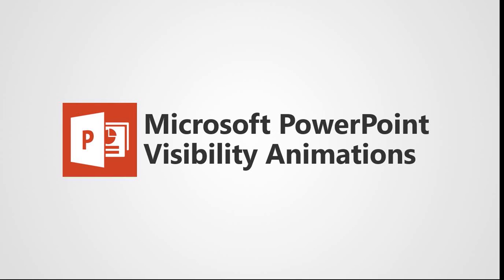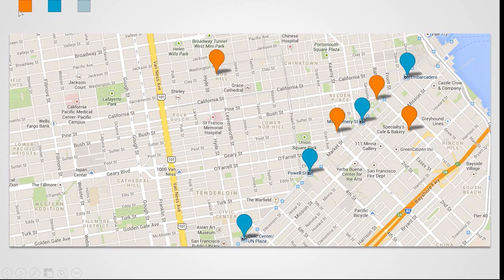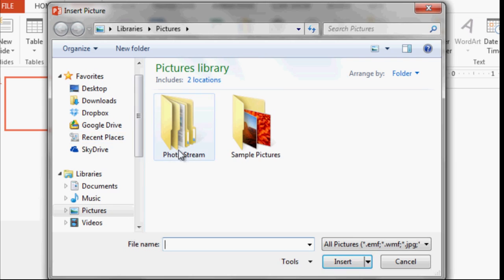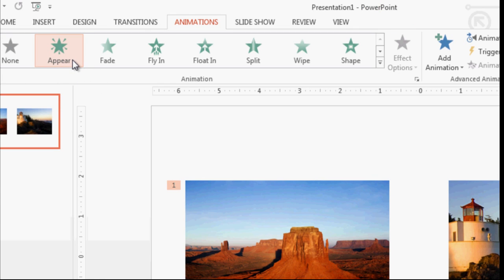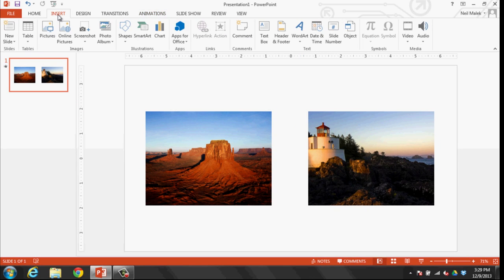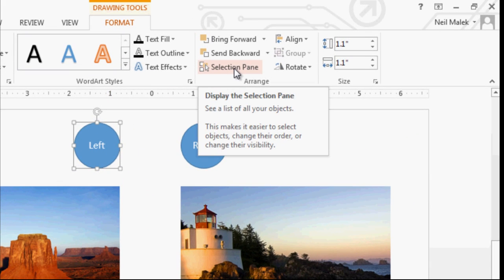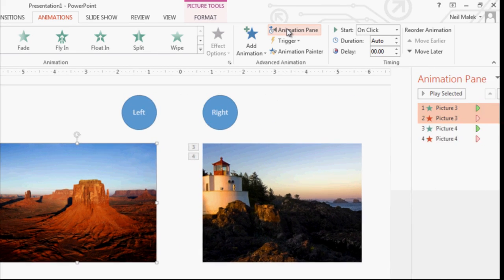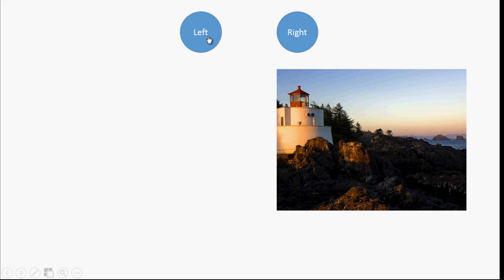Microsoft PowerPoint: Show and Hide with Animation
In this video, Neil Malek creates an interesting effect - showing and hiding shapes, pictures, or other elements by pushing buttons. This allows you to give a presentation that's organic, because you can show individual elements, or pairs of elements to show the relationships. The method uses the Appear and Disappear animations, and Triggers.